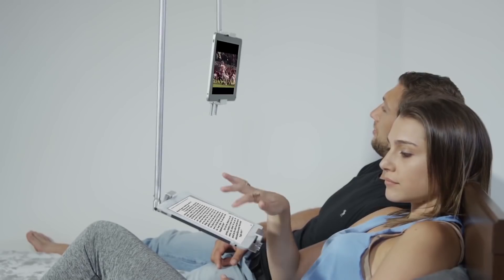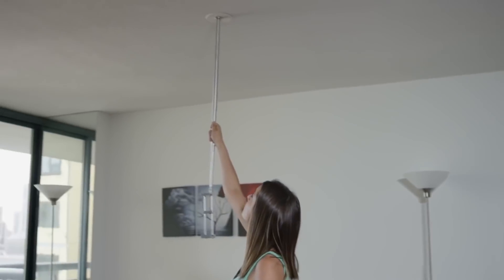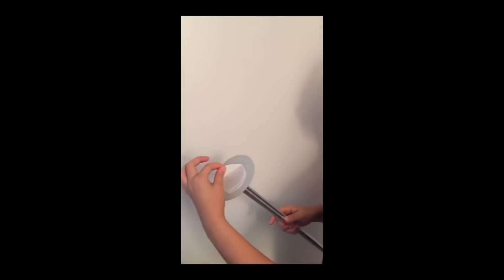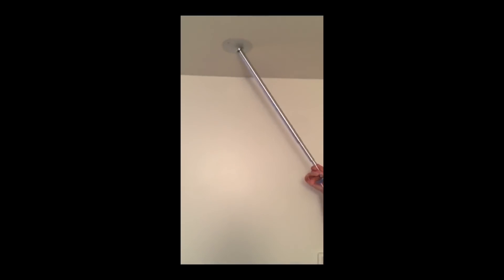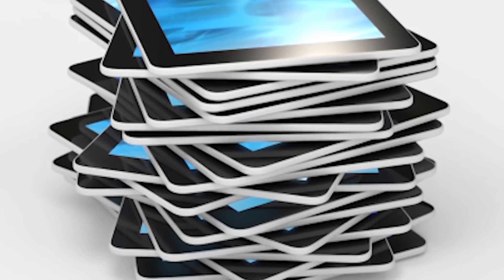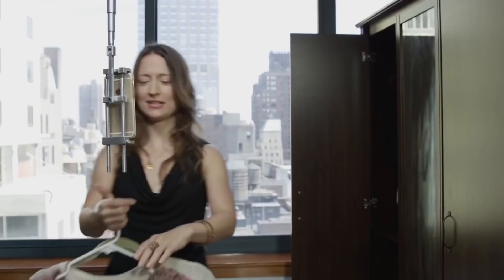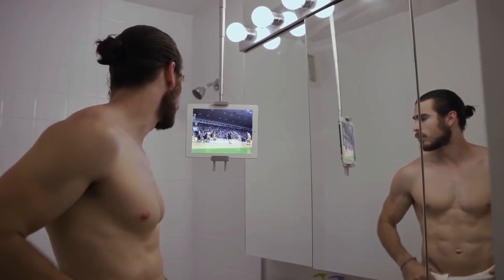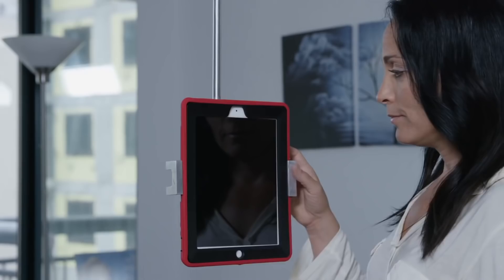What is SkyFloat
SkyFloat - At Home or Your Office! Enjoy Your Devices Hands Free!
SkyFloat is the first magnetic ceiling mount for your E-devices!
Makes life a little easier when you can stay hands-free!